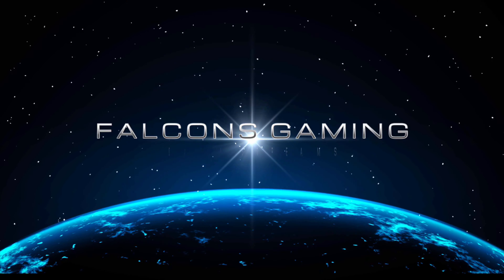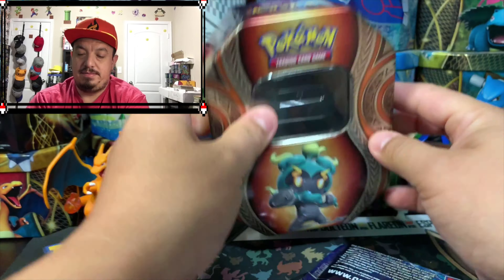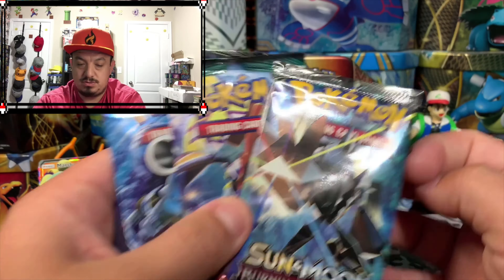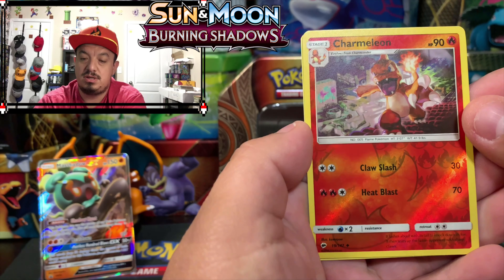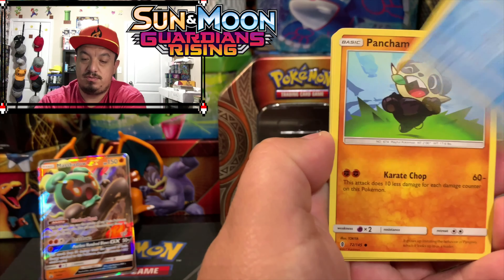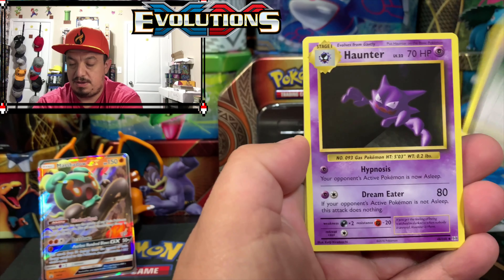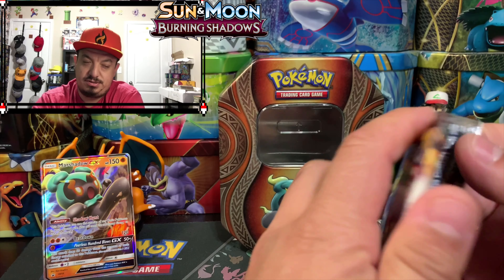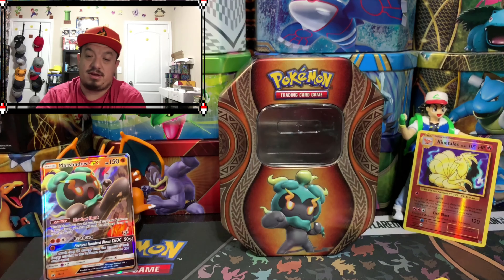Pokemon Cards - Opening Marshadow Gx Tin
Can we get anything cool about this marshadow tin?

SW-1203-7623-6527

Intagram.